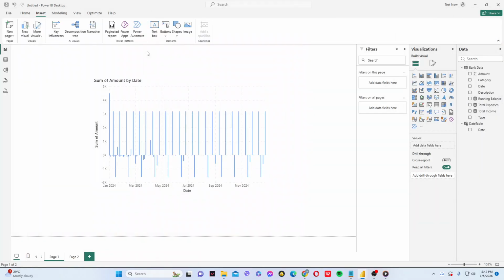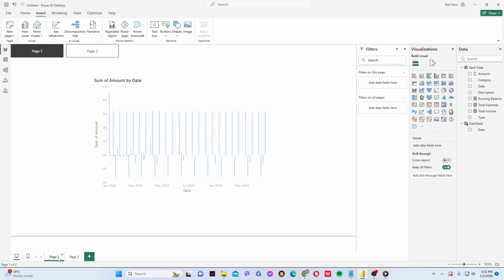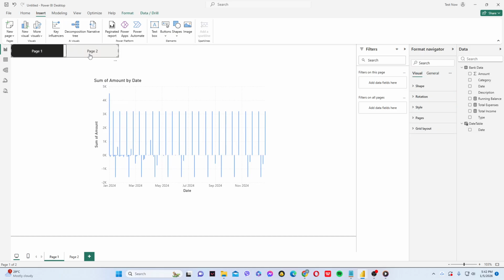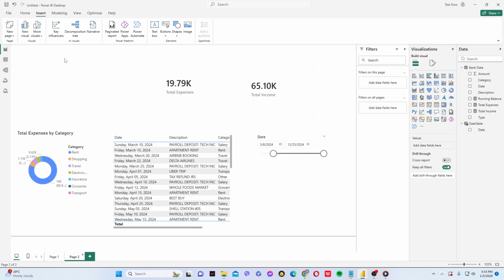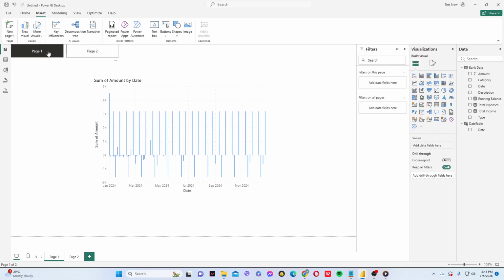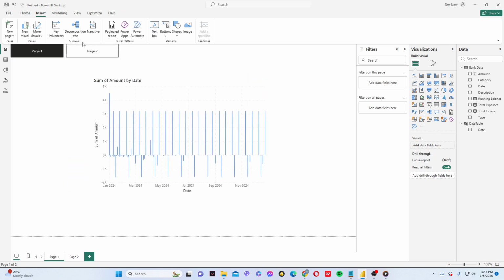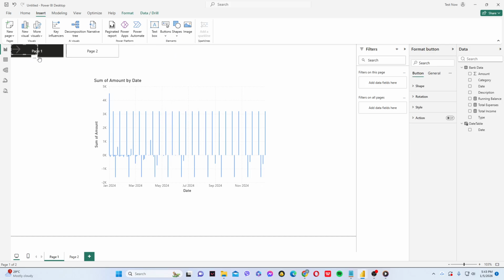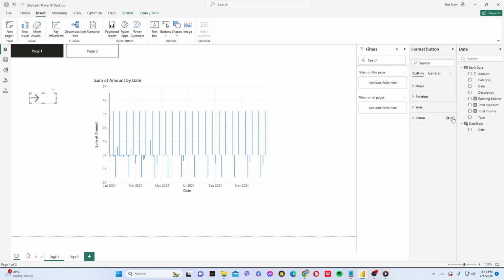How To Create Links To Tabs In Power BI 2026 (Step by Step)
how to create links to tabs (report pages) so users can move smoothly between pages in Power BI.

We’ll walk through:
• Linking pages using Buttons, Shapes, and Text boxes
• Enabling Action → Page navigation
• Creating clickable menus and navigation bars
• Linking tabs using Bookmarks for advanced control
• Designing a Table of Contents or sidebar navigation
• Best practices for UX and report flow